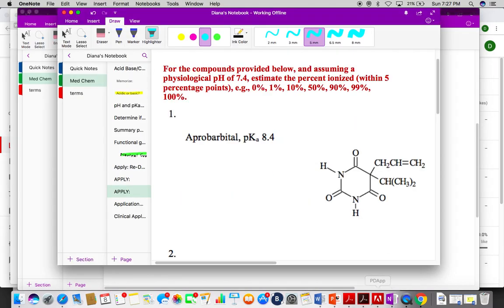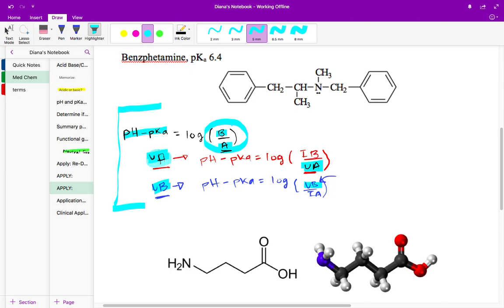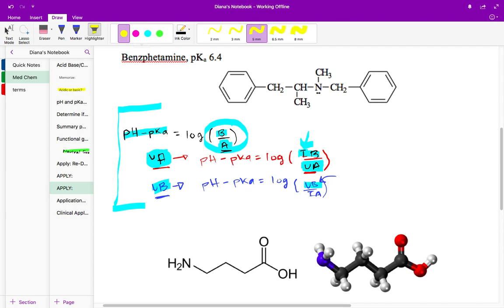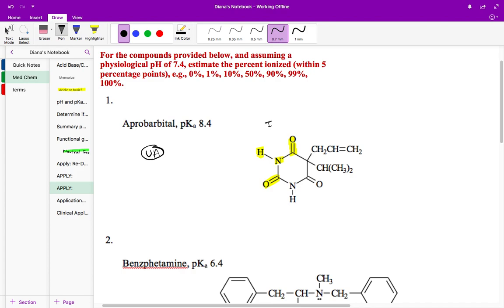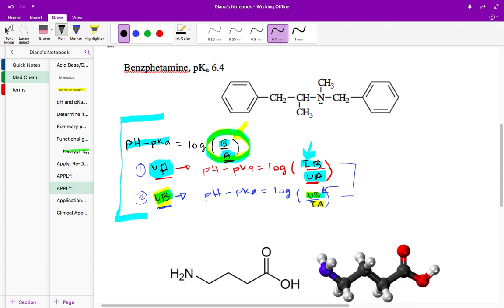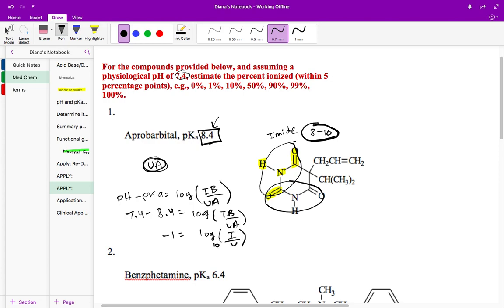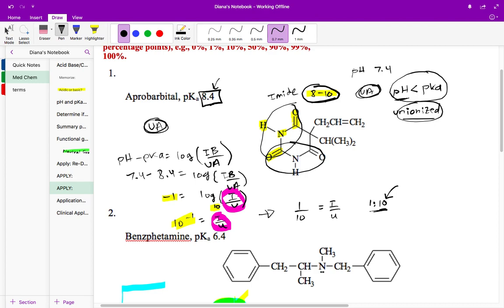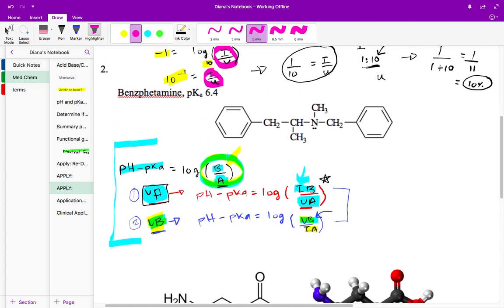2: Applying Acid/Base Chemistry Part 2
This video covers how to calculate the ratio of ionized/unionized and how to calculate % ionization.

Note: Content and problems are taken from Dr. Luo's lecture slides and practice problem sets.
Dr. Luo is a medicinal chemistry professor at Western University of Health Sciences School of Pharmacy.